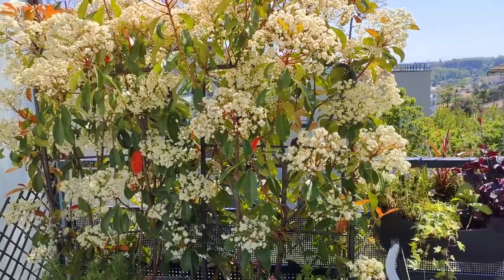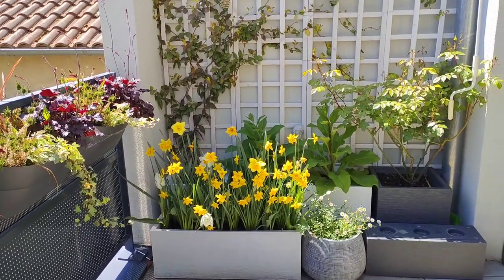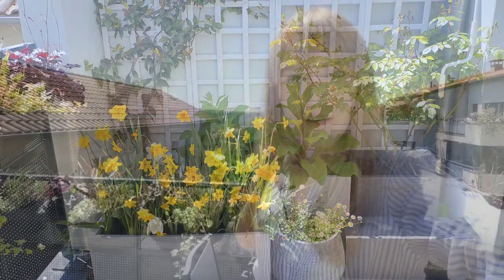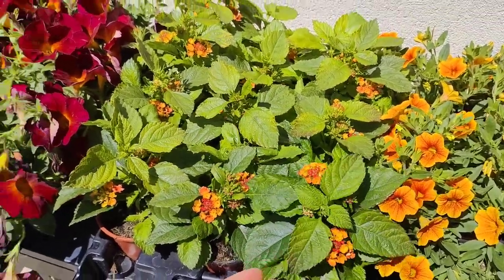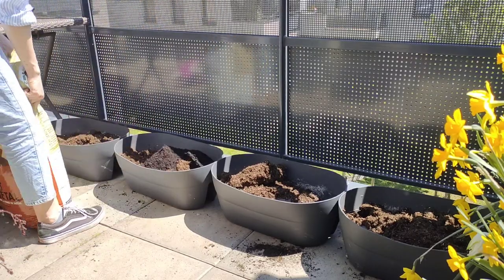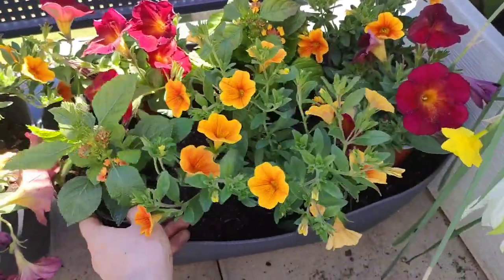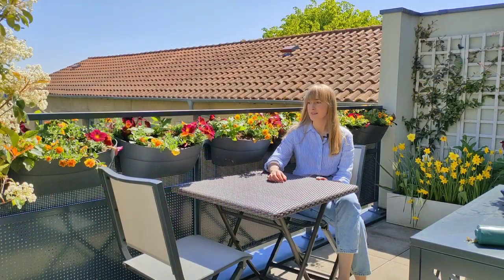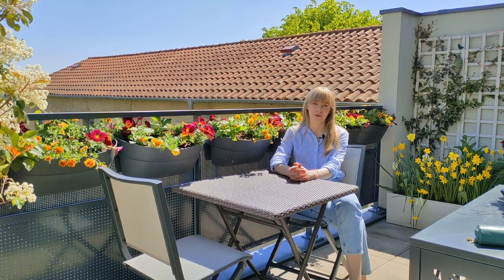Summer Railing Pots Idea For Sunny Balconies | Orange & Red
Here's a simple and easy to repeat idea for colorful summer planters! All of these plants will grow really well on your sunny balcony as long as you keep them well watered throughout summer.

▶️Summer Planters Idea For A Sunny Balcony - Pink and White

🌿 SHOP MY FAVORITE GARDENING ITEMS 🌿